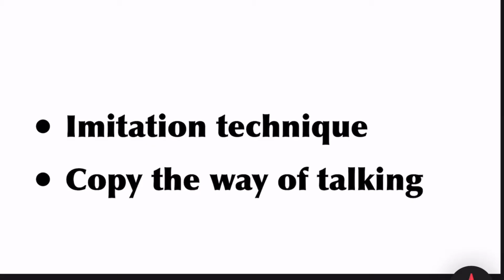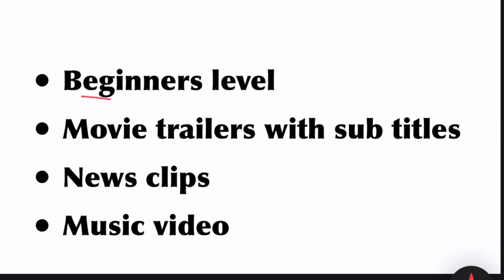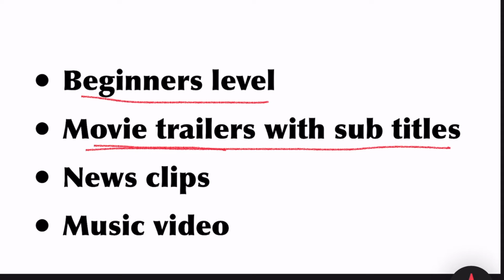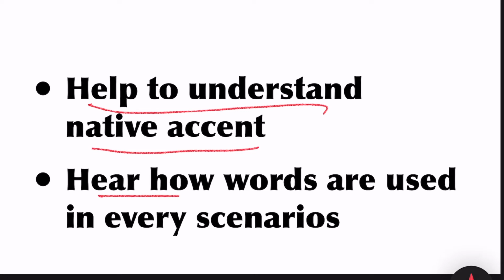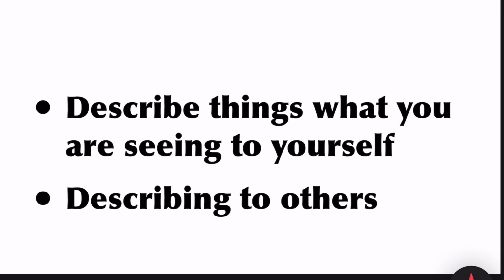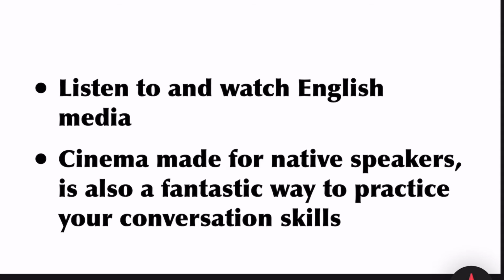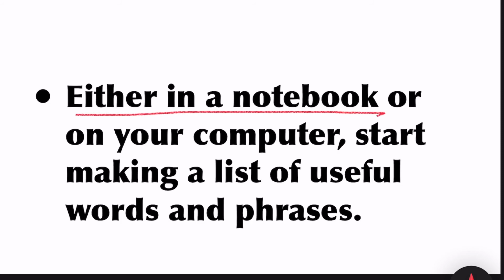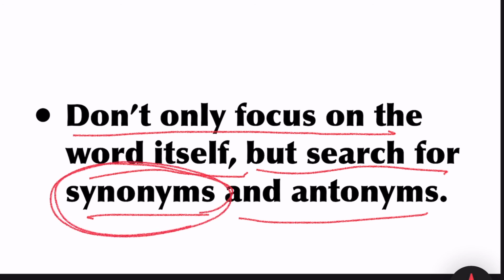Tips and Tricks to speak English Fluently like native speakers // Empower the world //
Spoken English,
GrammarENG,
Spoken English for ESL students,
Tips to talk in English fluently,
Tips and tricks to talk like a native,